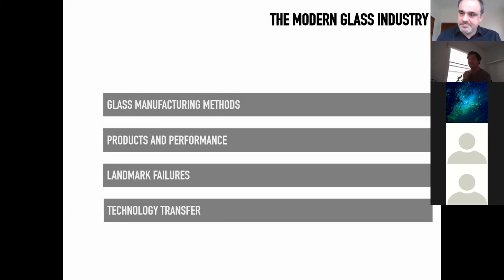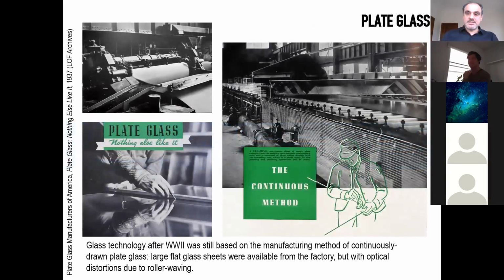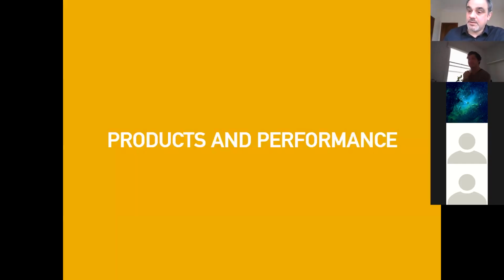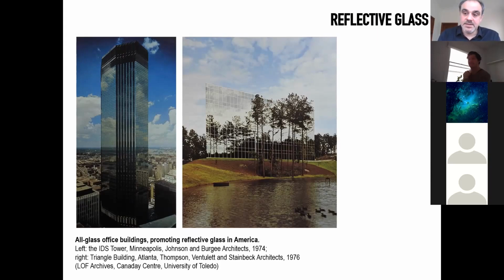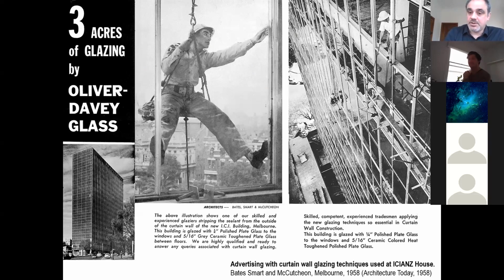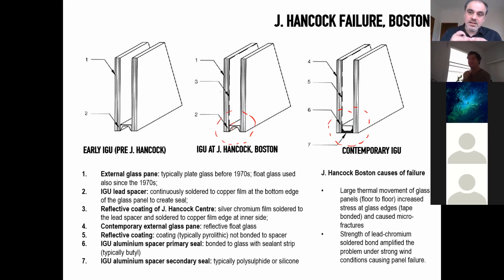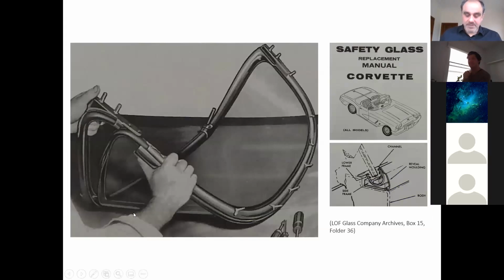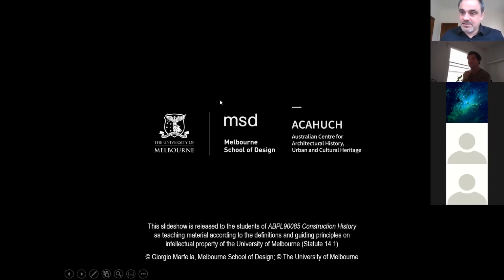W11 Modern Glass s1 full